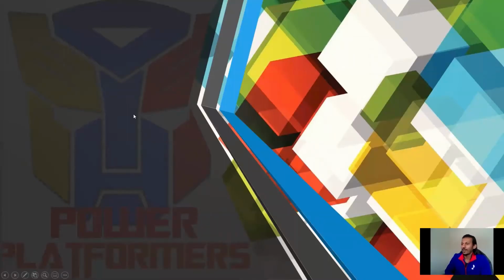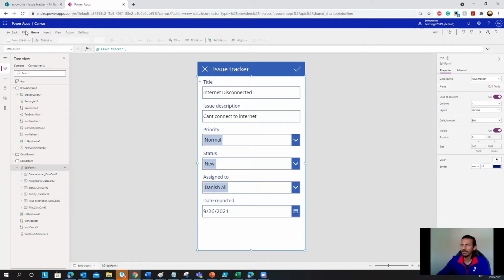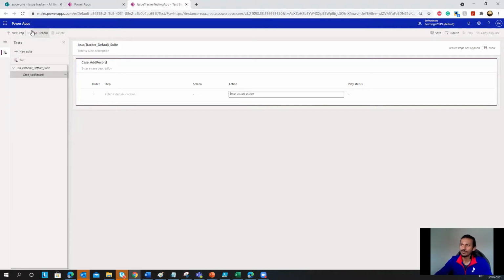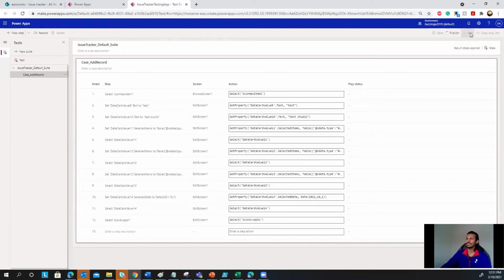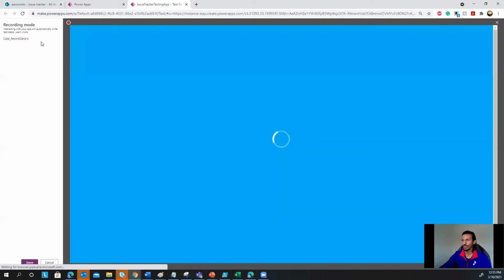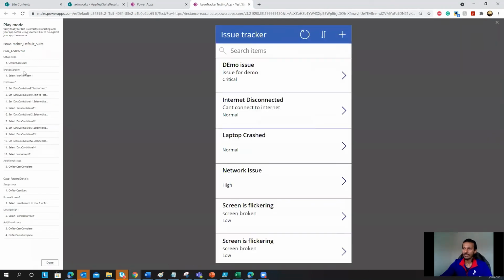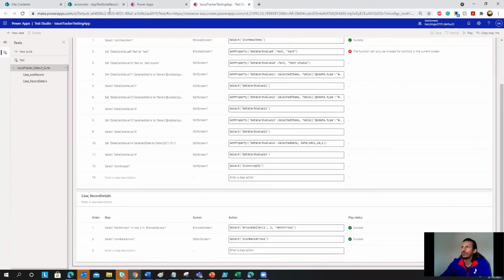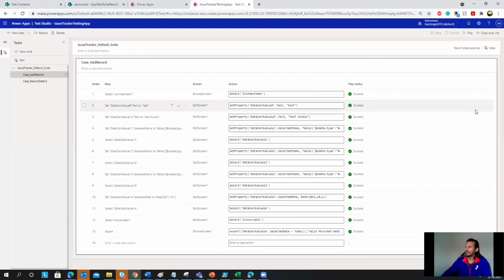End-to-End Testing in PowerApps using Test Studio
End-to-End testing is an integral part of developing a resilient application and thanks to Test Studio, we can create, manage and run test cases for our PowerApps Canvas applications.